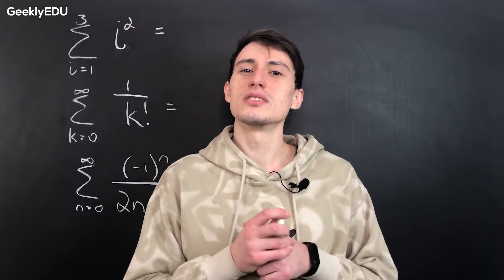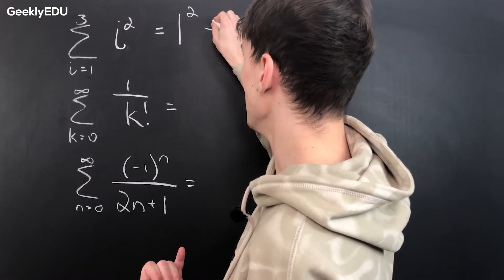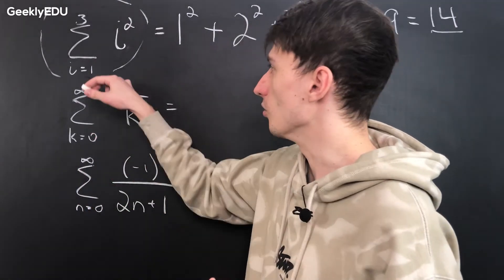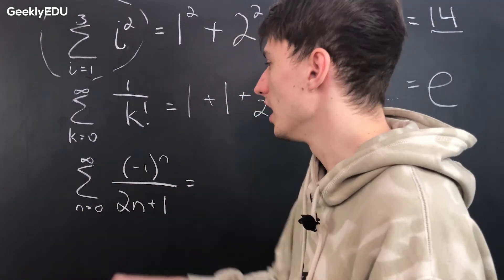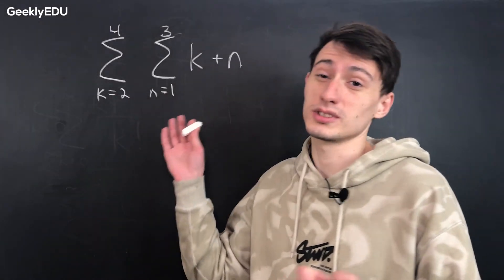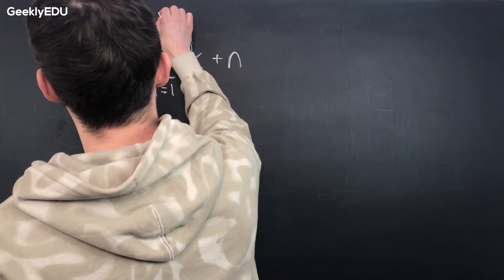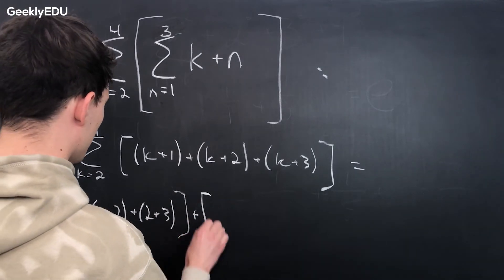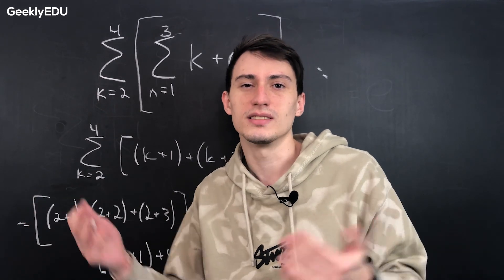Summation Explained | How to Read Sums & Double Sums?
😎 Struggling with your college tasks? Get your homework under control. Check out GeeklyHub and get yourself a Geek in a few clicks. Hi there and welcome to GeeklyEDU Math! In this video we’re going to discuss how to read sums. By the end of this video not only single sums but also double sums. Understanding of sigma notation is quite important as it’s used in a bunch of different formulas. Basically, sigma notation or summation is a series represented in a compact form. Watch the video to understand Σ meaning once and forever!

📚 Time to learn with GeeklyEDU 📚

0:00 Sigma Notation. How to read sums?
1:18 Euler's number is infinite sum of factorials
2:20 Sums: Leibniz formula for pi
3:45 How to work with double sums?